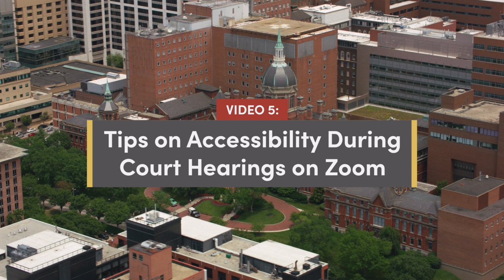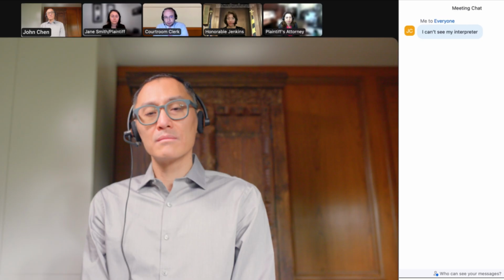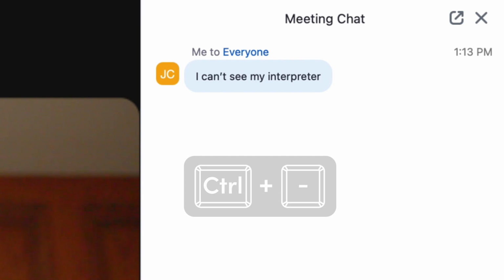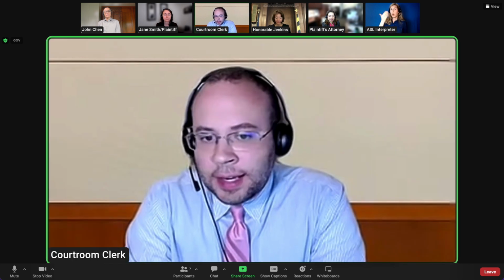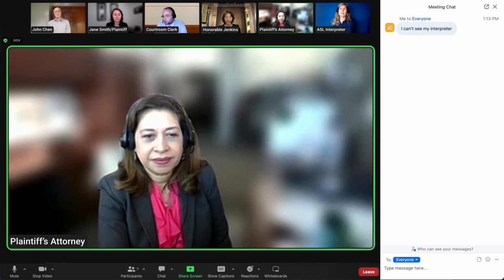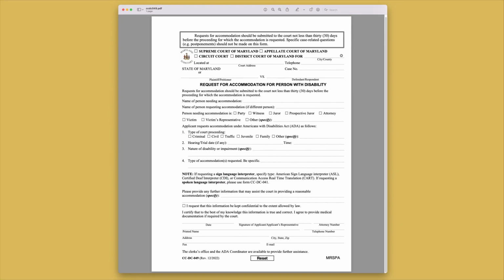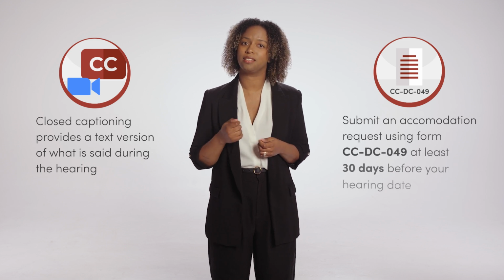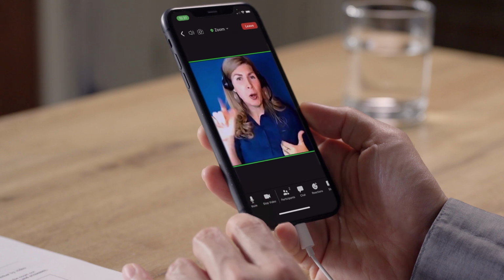Remote Hearings Part 5: Tips on Accessibility During Court Hearings on Zoom